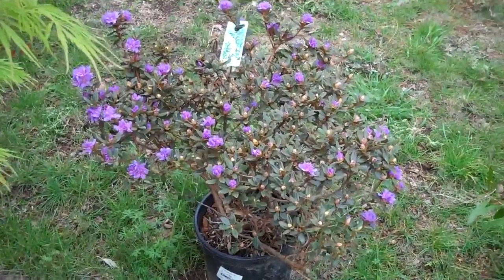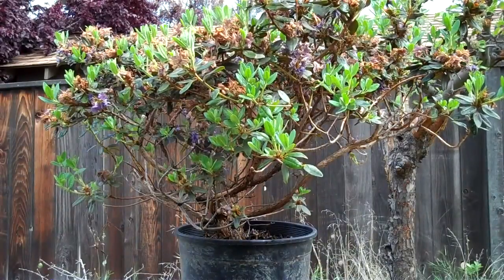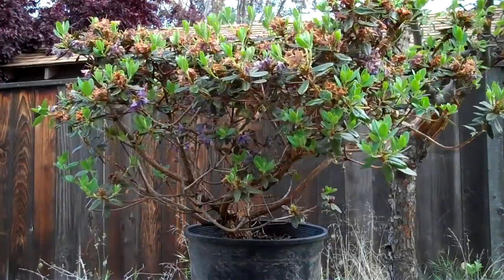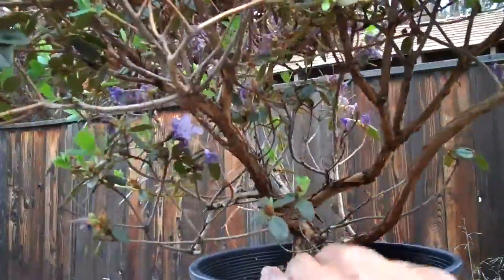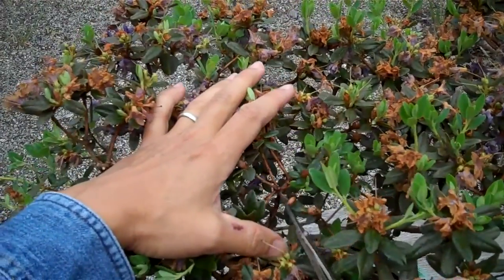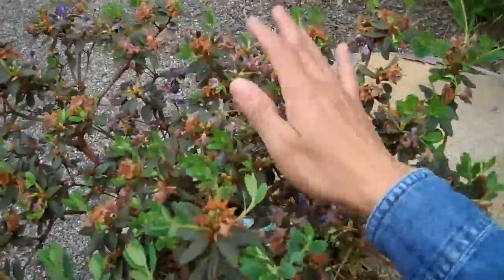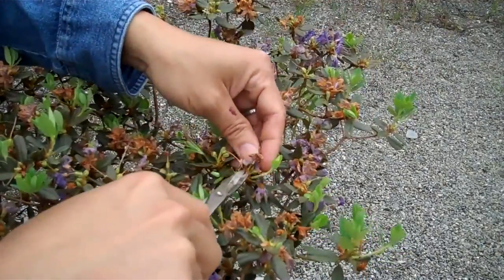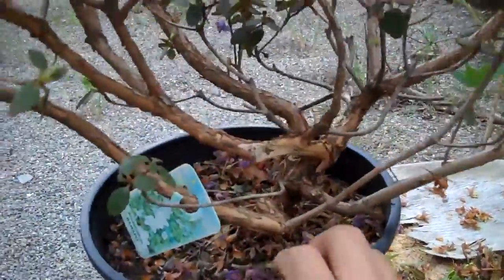Rhododendron Ramapo Bonsai Preparation Part I Pruning.mp4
I had tried to create a Rhodo bonsai for a while. Experimented, reasearched (not many materials Online for Rhodo bonsai) and now I am giving it another try. They are definitely not the same as Azalea bonsai. This Part one shows the initial pruning (in detail). I am not trying to make it into a bonsai yet, just preparing it.